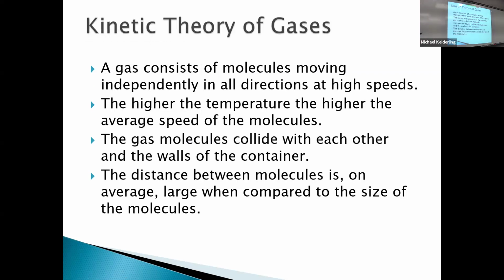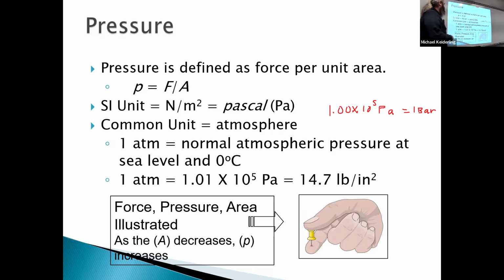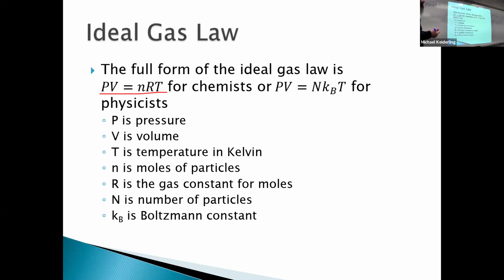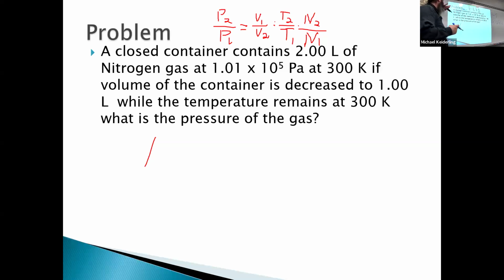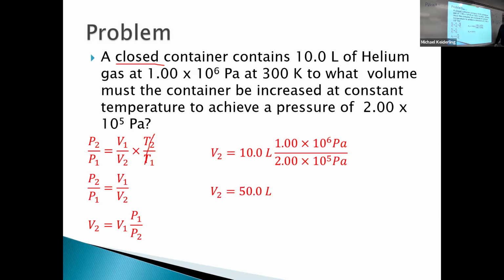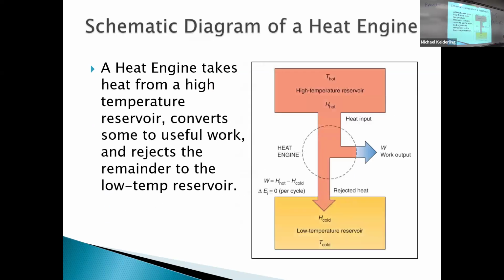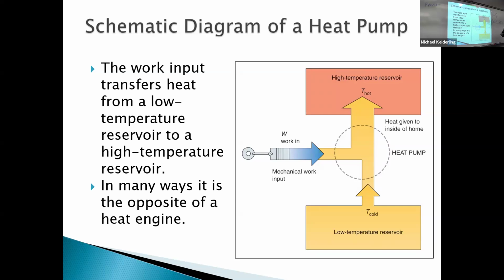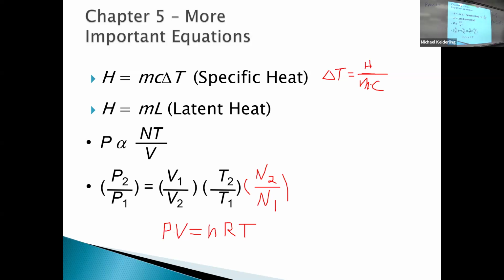SCIE102 Lecture Week 11 M11/3 Chapter 5